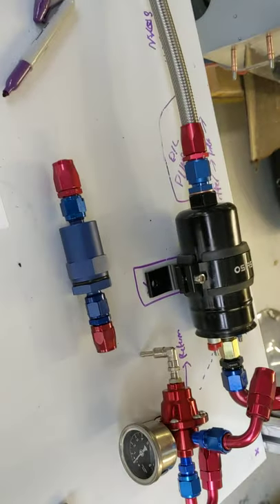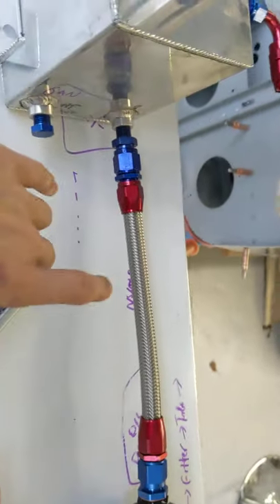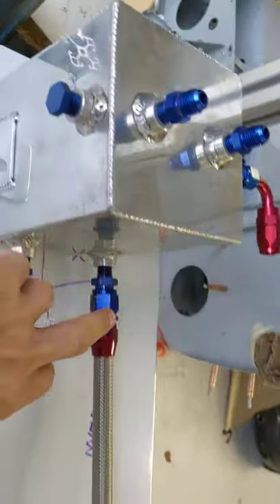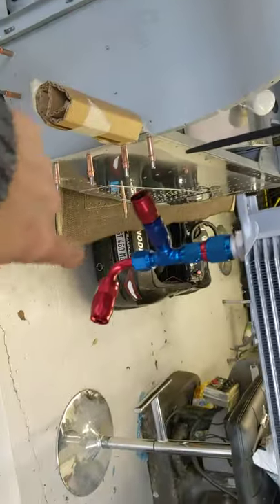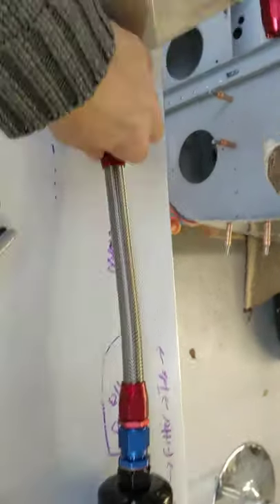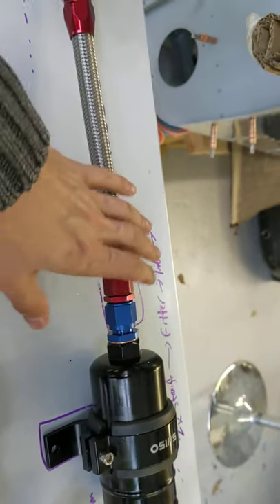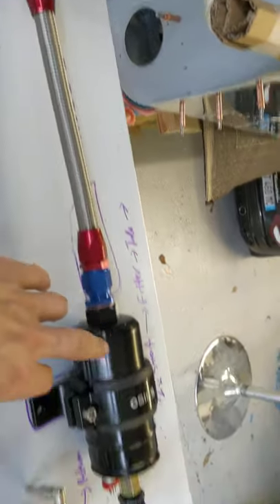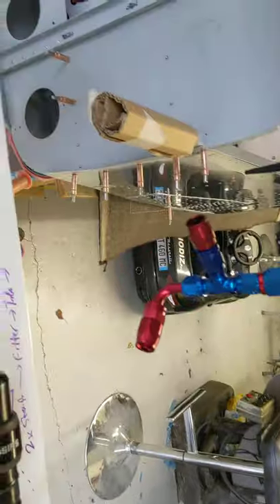DIY TurboJet Project | Oil System / AN hoses and fittings | #2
Starting to fit up the oil system AN braided hoses...